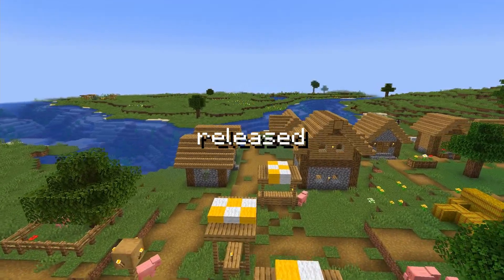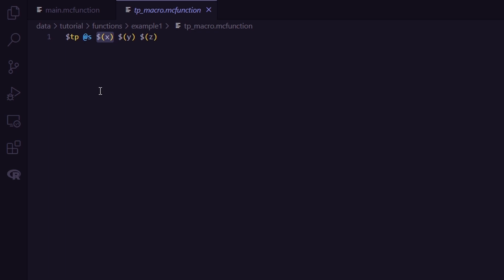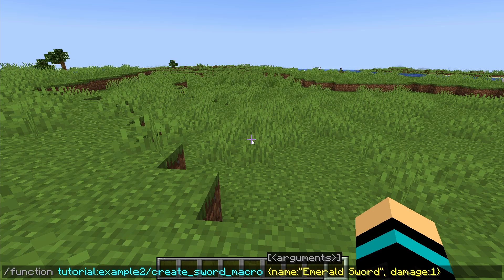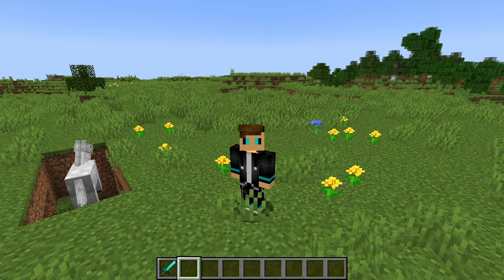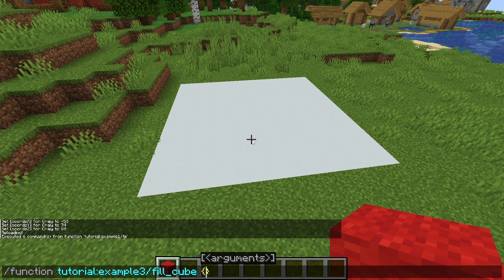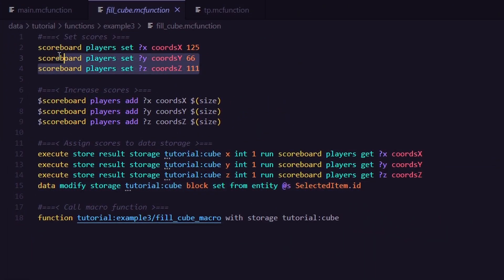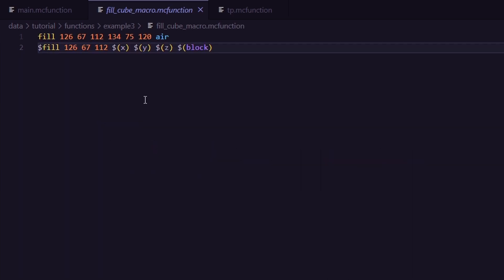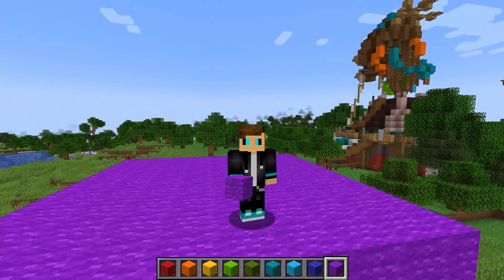How to use MACRO COMMANDS in 5 minutes!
Minecraft Datapack Tutorial #2 | How to use Minecraft Macros
In this video Im going to show you how to use macros in minecraft datapack functions!

To use this feature, your game has to be at least at version 23w31a (1.20.2) or higher!

Music used in this video:
Animal Crossing New Leaf - 5 PM